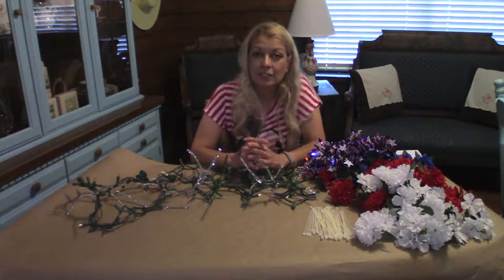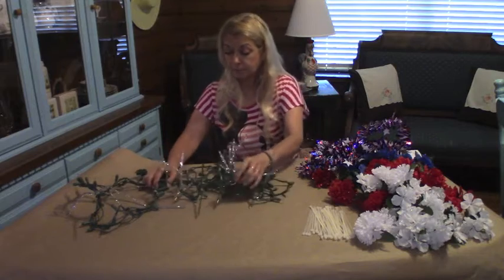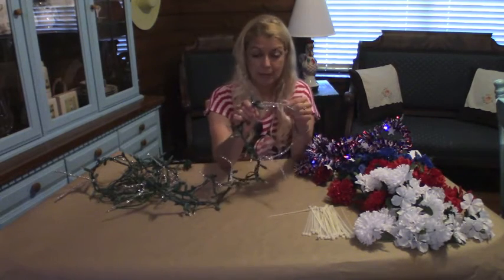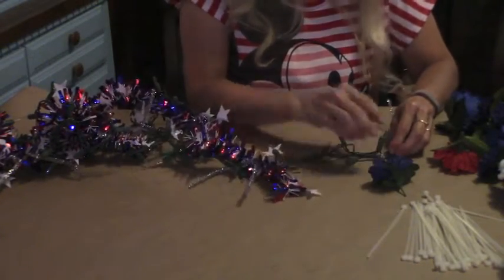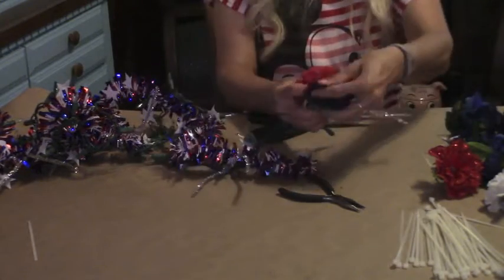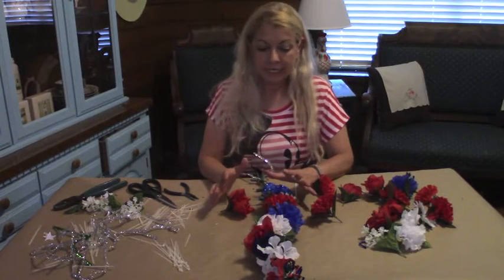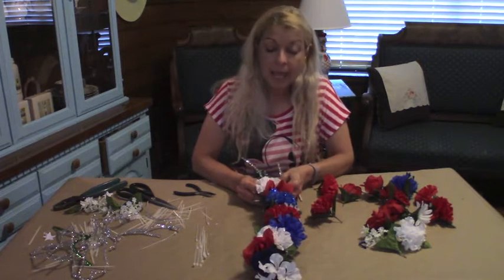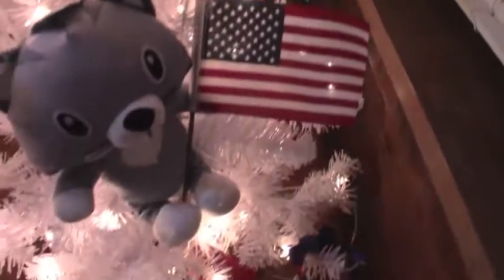DIY Floral Challenge Summer 2018 ~ Lighted Floral Garland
This is my entry in the DIY FLoral Challenge, Summer 2018 hosted by Heidi of "happily thriving heidi", and Lindsey of "Domer Home".
Thanks to both for hosting an open challenge.  I hope everyone enjoys.